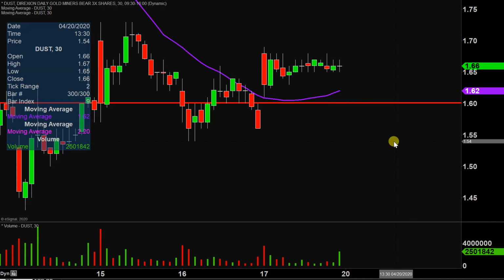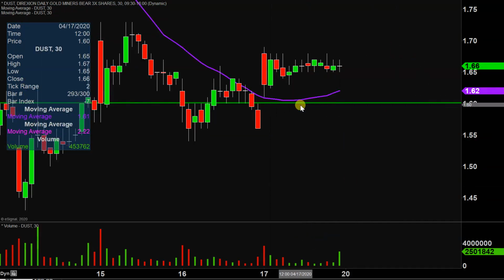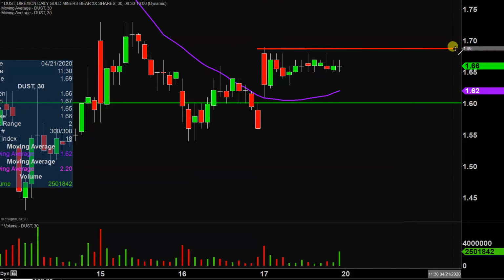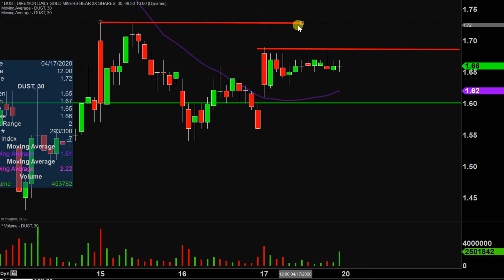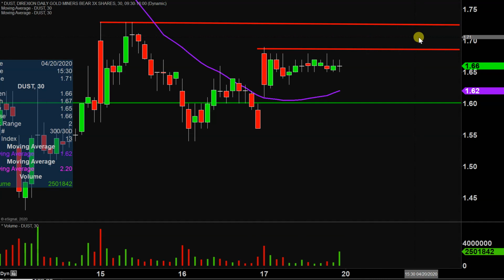Direxion Daily Gold Miners Index Bear 2X Shares - DUST Stock Chart Technical Analysis for 04-17-2020